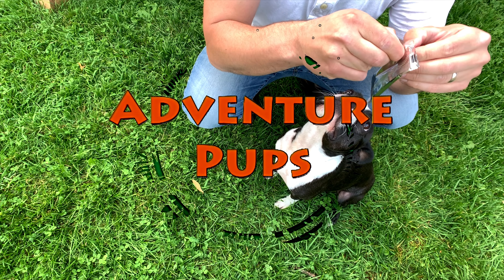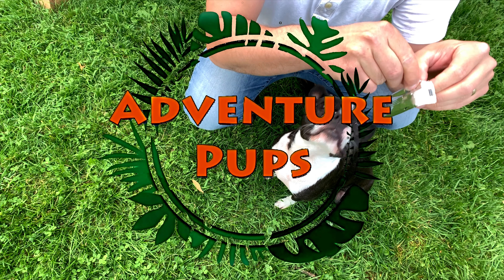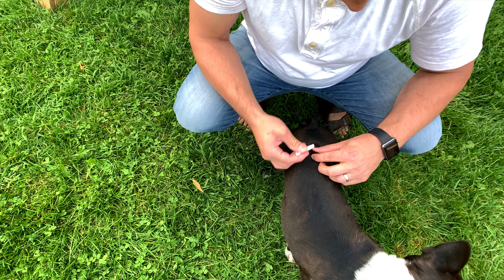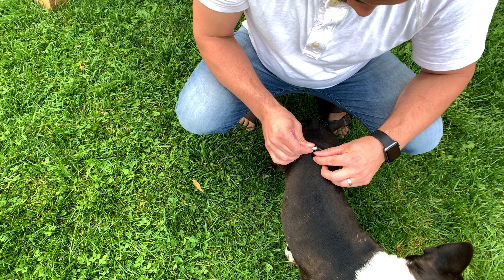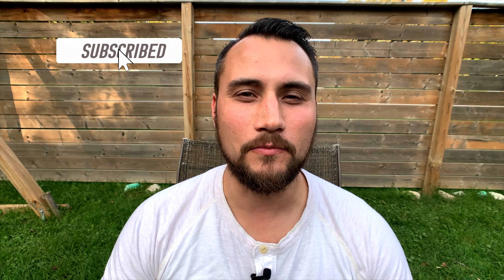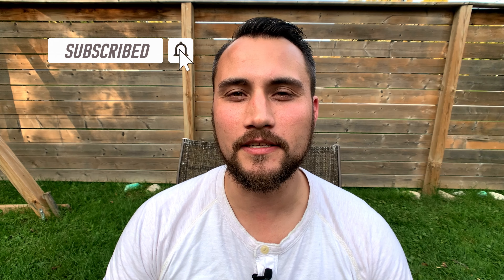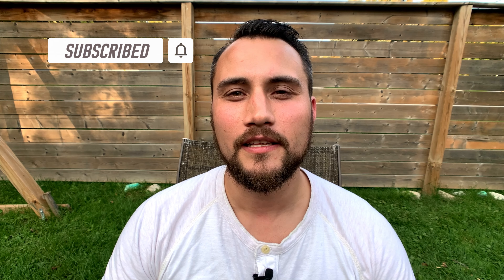The best protection against fleas, ticks, and mosquitoes for your dog | K9 Advantix II Review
This is the best way to protect your dog against dangerous fleas, ticks, and mosquitoes. I show you the pros and cons to K9 Advantix II, and how to properly apply it to your dog.

Get it on Amazon today!

SFX by ZapSplat